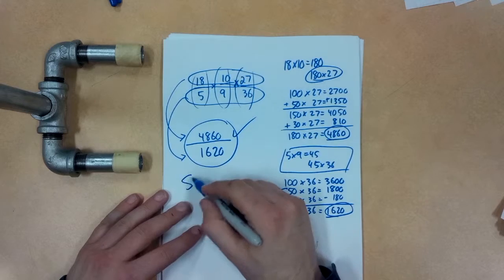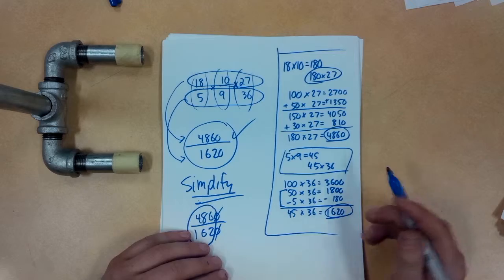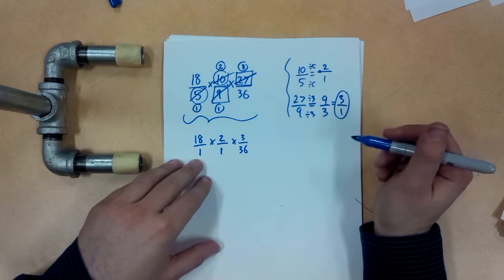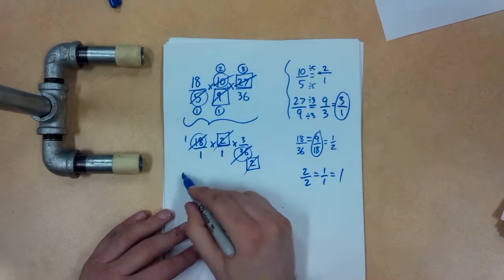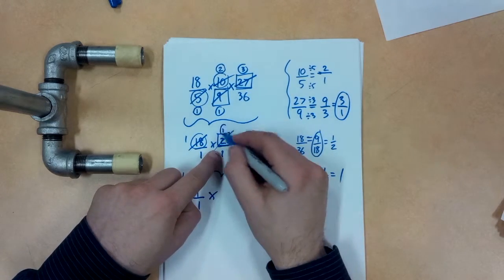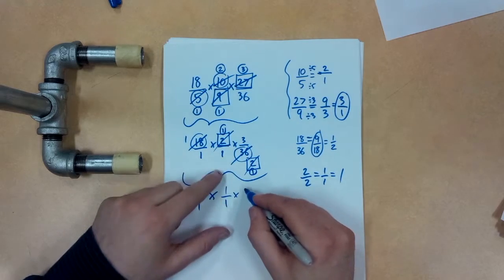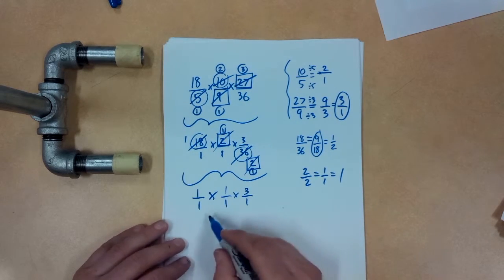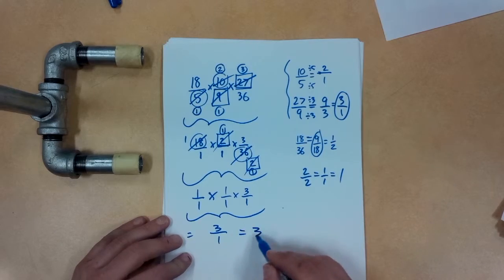5.03 Simplifying Division Statements (Fractions) After vs Before